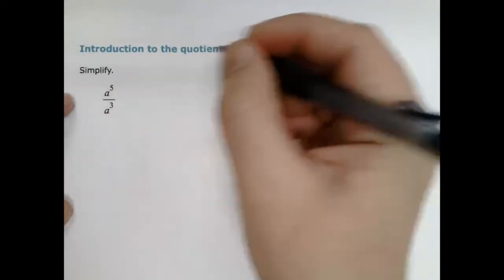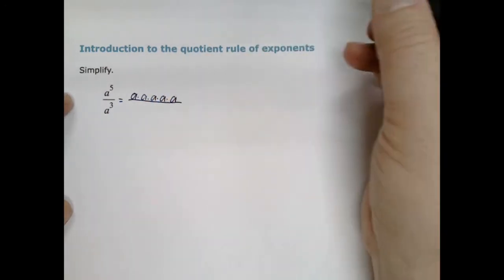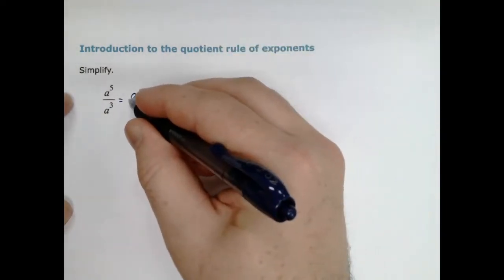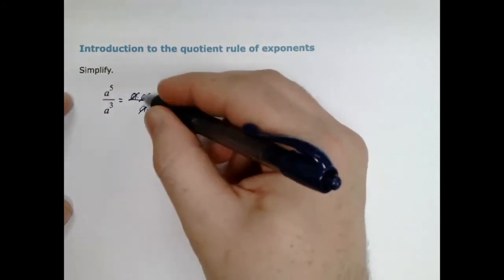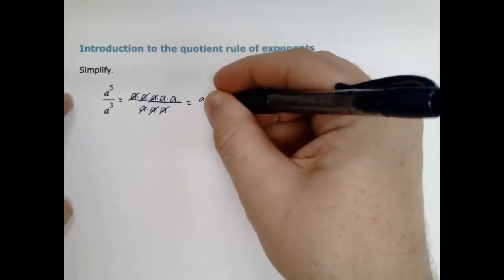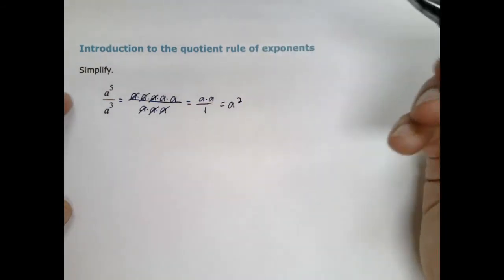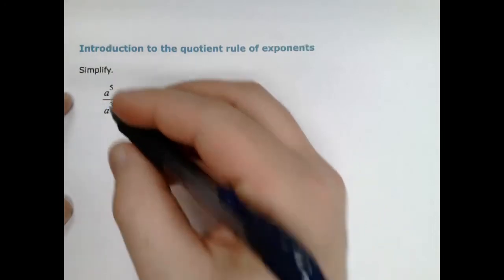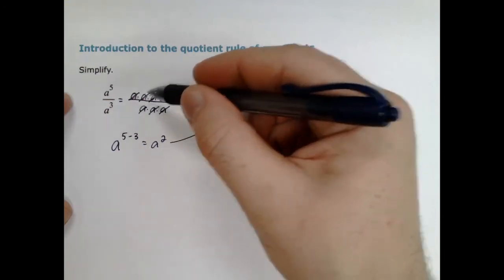Algebra 1 - Introduction to the quotient rule of exponents